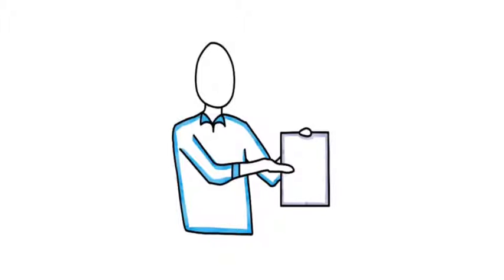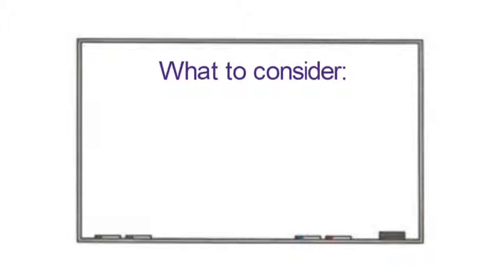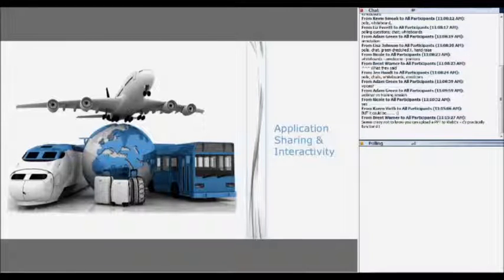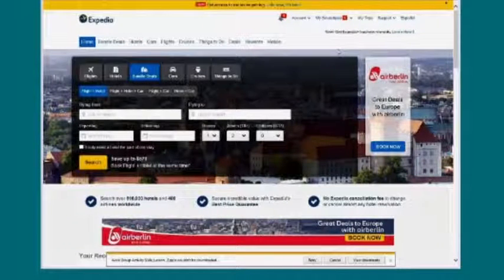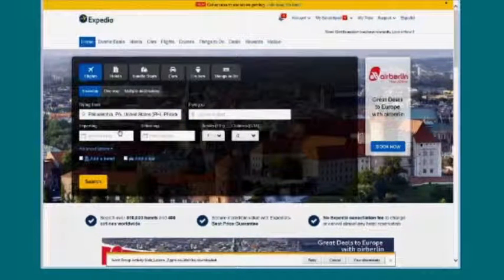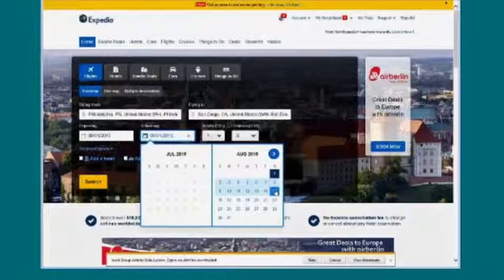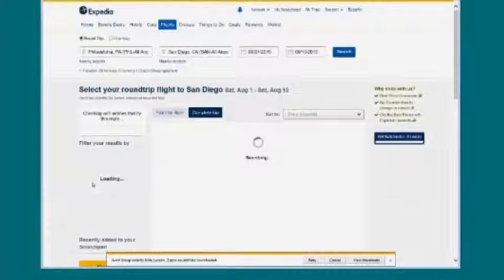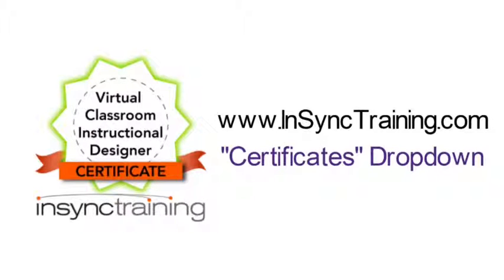Virtual Classroom Tools: Application Sharing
At InSync Training, we believe that leveraging the tools available in the virtual classroom creates consistent and impactful learner engagement.

When designing learning for the virtual classroom, we need to leverage new tools. Why? Because the virtual learning environment isn't the same as the traditional classroom. So we need to adapt our engagement techniques in order to create meaningful, learner-centered
programs. One virtual tool to take advantage of is Application Sharing. Application Sharing is a popular feature and it allows the facilitator to share software applications with participants even if they don't have the software installed on their individual machines. It can create interaction or collaboration, thus making your content more engaging. When it comes to instructional uses, Application Sharing is most often used to demonstrate software features. This is a great starting point for other more collaborative exercises, like creating case studies and passing control from participant to participant to complete steps in a series. Sharing common office software packages for small groups to work with. And role-playing exercises for teaching skills that involved technology. Before designing virtual classroom exercises that involve Application Sharing, here's what to consider about this tool. We recommend that to understand it's capabilities, you should ask: What types of applications can be shared? Can the entire desktop be shared? What are the bandwidth requirements for application sharing? Can participants interact with the application or just view it? Can applications be shared from
a participant's desktop? Our "Virtual Classroom Instructional Designer Certificate" course provides this example of engaging Application Sharing in action...Your audience members will be accustomed to seeing Application Sharing in a webinar-type of environment, but they'll likely be surprised to see it used so collaboratively. InSync Training provides more information about virtual classroom tools, including Application Sharing, in the whitepaper titled, "Virtual Classroom Tool Design Basics - A Virtual Engagement Primer." Download it for free under "resources" "whitepapers" our "Virtual Classroom Instructional Designer Certificate" course provides in-depth application design instruction. and select the "Certificates" drop down on the top left hand side of of the home page. Links for both the whitepaper and course are included in the video description below.